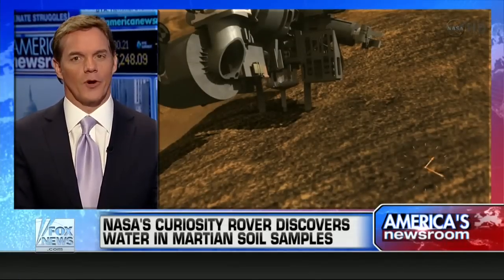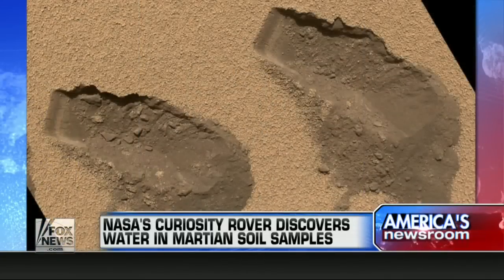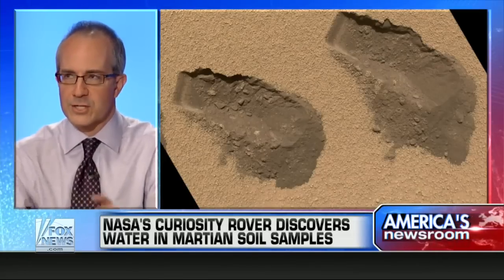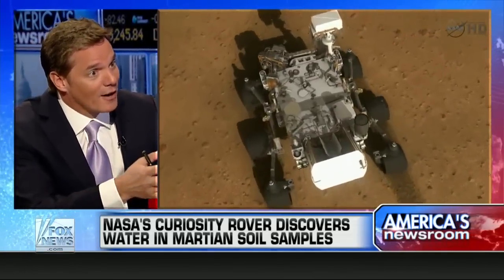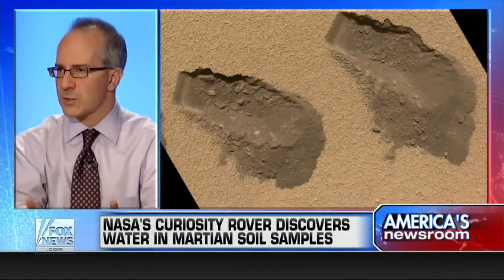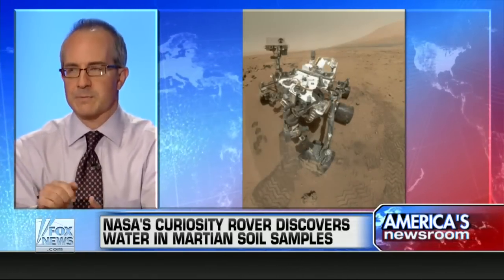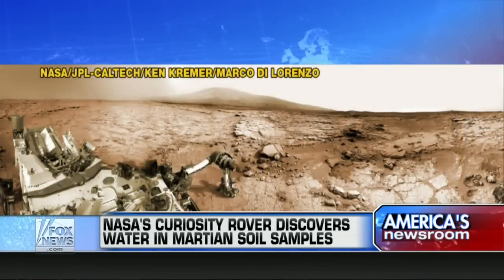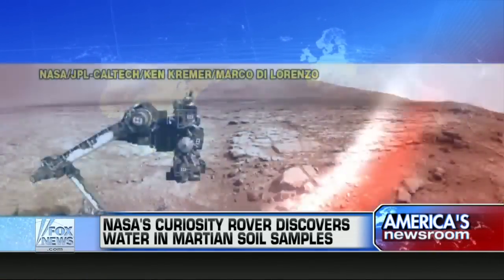Aliens : NASA's Curiosity rover discovers water in soil suggesting life began on Mars (Sep 28, 2013)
NASA rover Curiosity finds water in Mars soil - report

Mars Soil Has Lots Of Water For Explorers, NASA's Curiosity Rover Finds